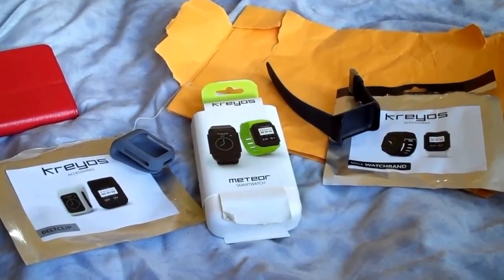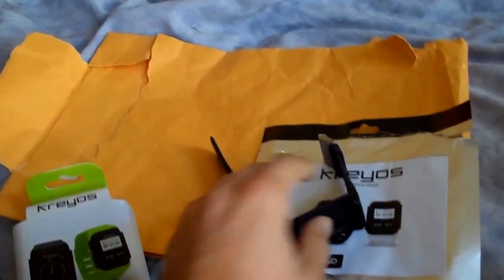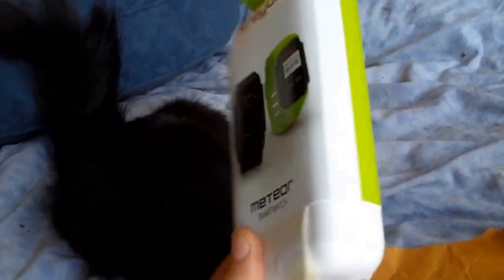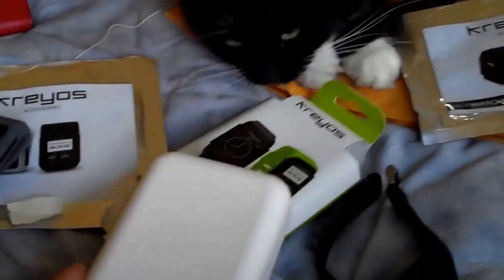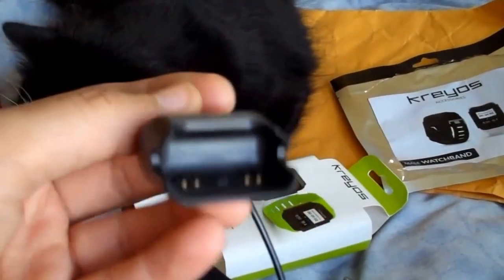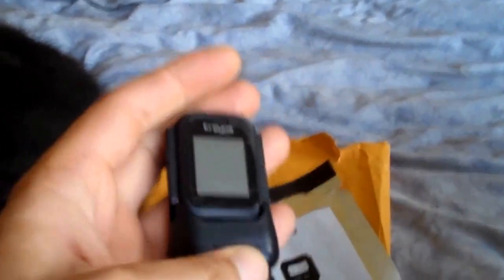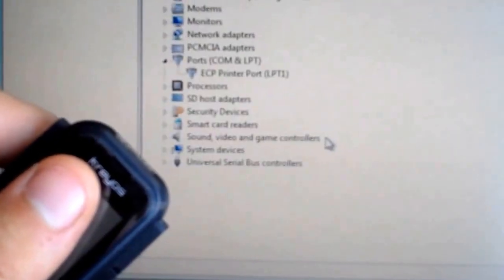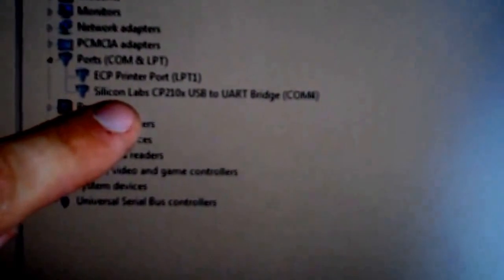Kreyos Meteor Unboxing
It was quite a wait but my Kreyos Meteor finally arrived here in the UK.  For all I know it could be the first one in England!  Anyway, here is a short video of my unpacking what came in my package: the Meteor, a charge cable, Male Watchband and a Beltclip.  (The Beltclip was free as I was a backer and they wanted to apologise for the delays.)

On my PC the charge cable installs as a Silicon Labs CP210x USB to UART Bridge Virtual COM Port (VCP) for which you can download the drivers

I hope to show you a couple of short videos of the watch working soon but as it is a new product, it seems to be having a few teething troubles.